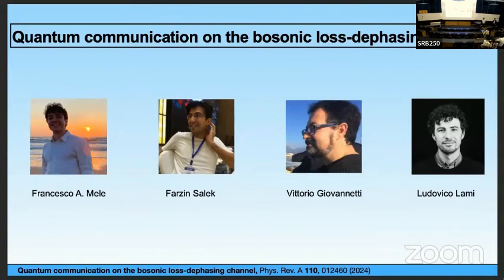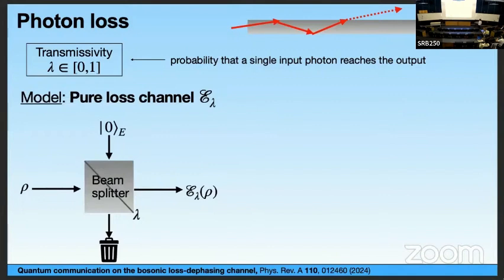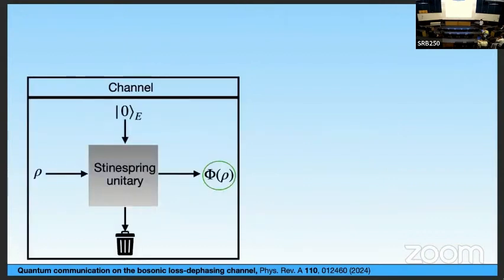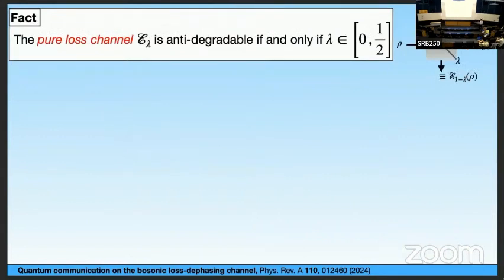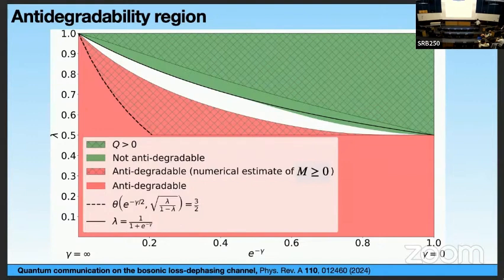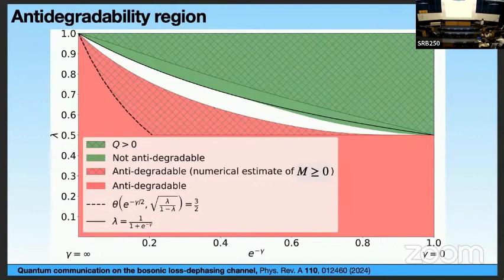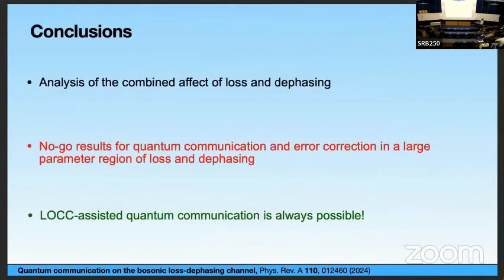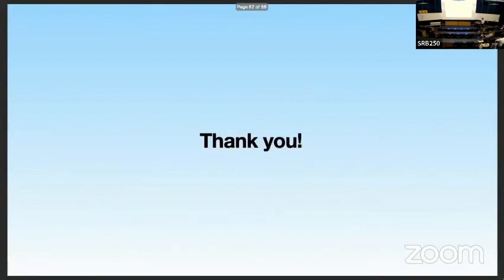Quantum communication on the bosonic loss-dephasing | Mele, Salek, Giovannetti, Lami | TQC 2024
Quantum communication on the bosonic loss-dephasing channel | Francesco Anna Mele, Farzin Salek, Vittorio Giovannetti, Ludovico Lami

 Quantum optical systems are typically affected by two types of noise: photon loss and dephasing. Despite extensive research on each noise process individually, a comprehensive understanding of their combined effect is still lacking. A crucial problem lies in determining the values of loss and dephasing for which the resulting loss-dephasing channel is anti-degradable, implying the absence of codes capable of correcting its effect or, alternatively, capable of enabling quantum communication. A conjecture in [Quantum 6, 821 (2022)] suggested that the bosonic loss-dephasing channel is anti-degradable if and only if the loss is above 50%. In this paper we refute this conjecture, specifically proving that for any value of the loss, if the dephasing is above a critical value, then the bosonic loss-dephasing channel is anti-degradable. While our result identifies a large parameter region where quantum communication is not possible, we also prove that if two-way classical communication is available, then quantum communication --- and thus quantum key distribution --- is always achievable, even for high values of loss and dephasing.

19th Conference on the  Theory of Quantum Computation, Communication and Cryptography.